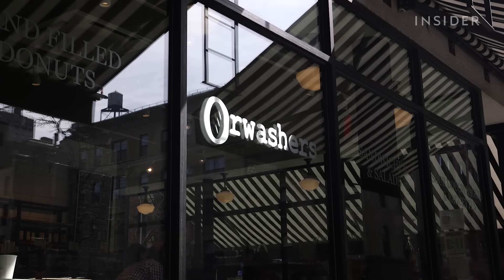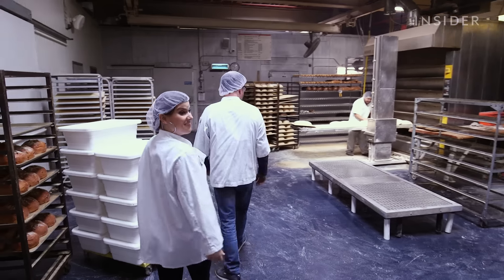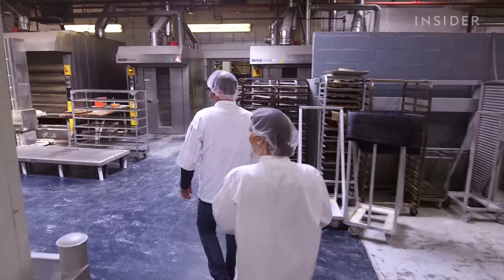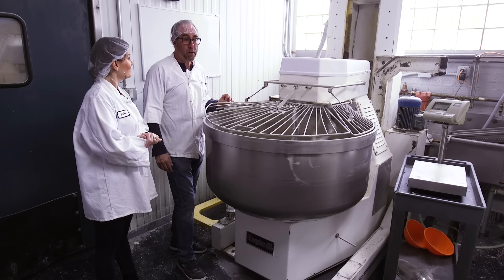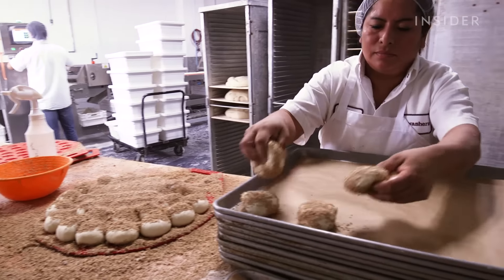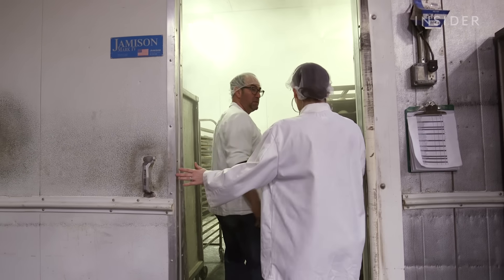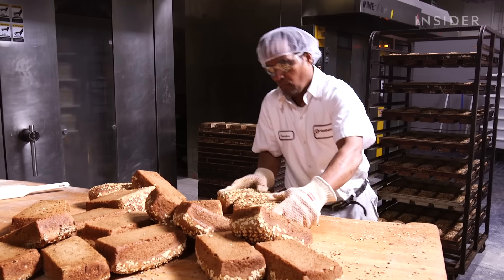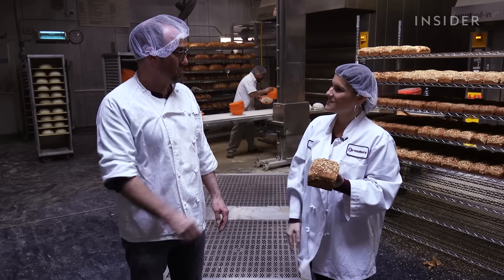Inside The Factory That Makes NYC's Most Legendary Bread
Orwashers Bakery in Manhattan is a century-old bakery that makes New York City's most legendary bread. We visited the wholesale production facility in the Bronx to see how it's made.